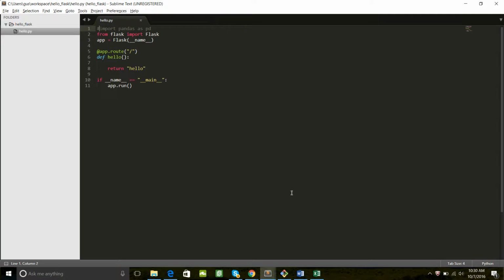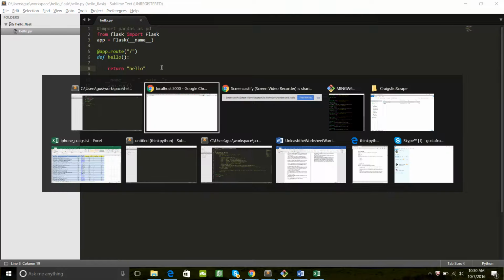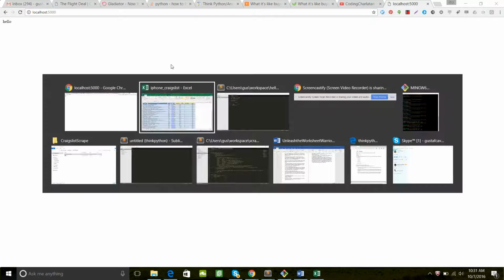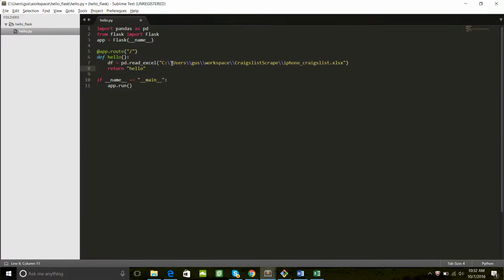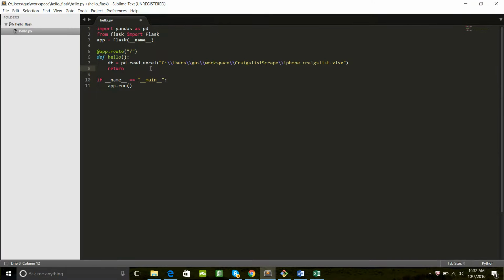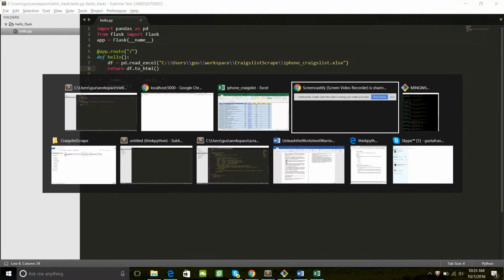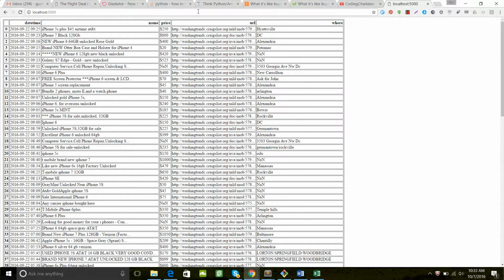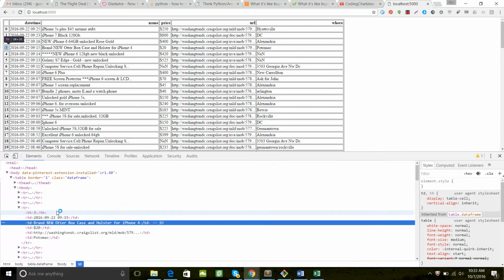Python Quick Hit: Display Spreadsheet in Browser with Pandas & Flask